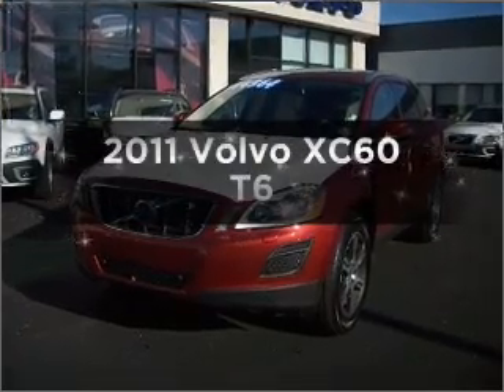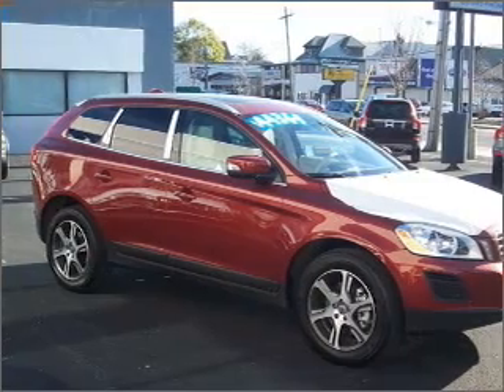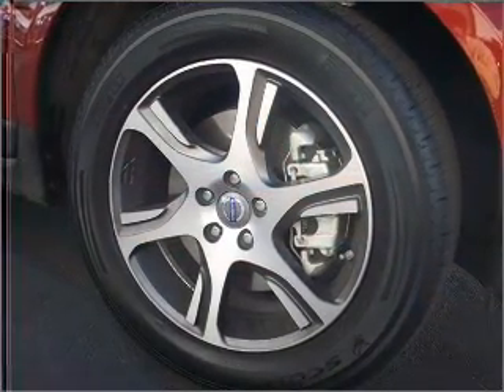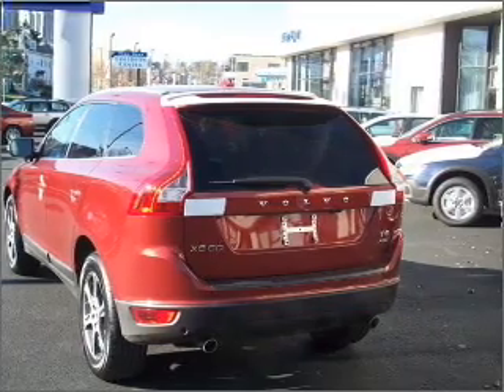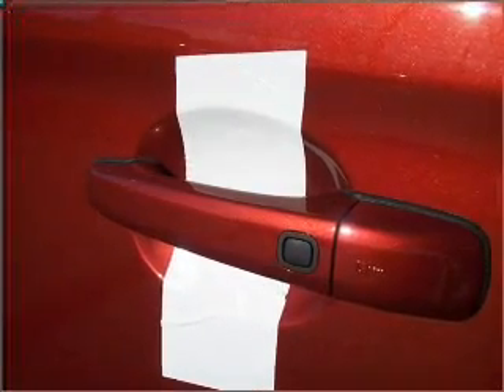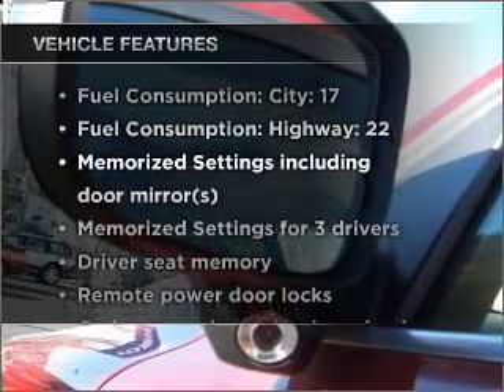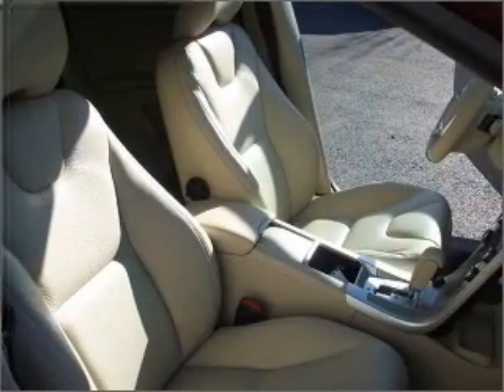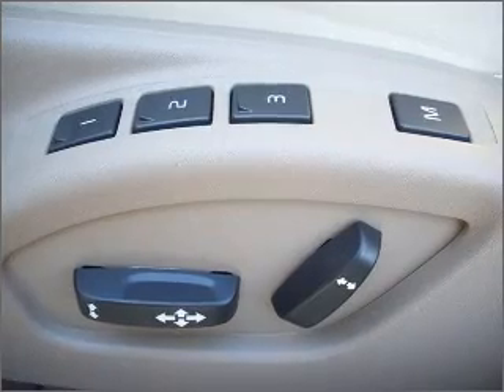2011 Volvo XC60 - Syracuse NY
Year: 2011
Make: Volvo
Model: XC60
Engine: 3.0 liter inline 6 cylinder 24 valve
Transmission: 6-Speed Automatic
Exterior: Flamenco Red Metallic
Miles: 10
Alan Byer Volvo